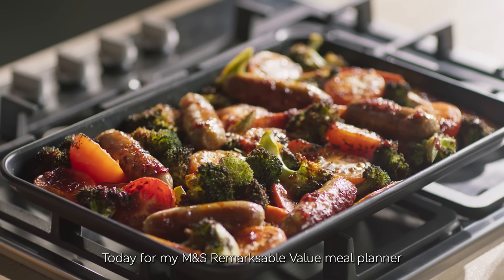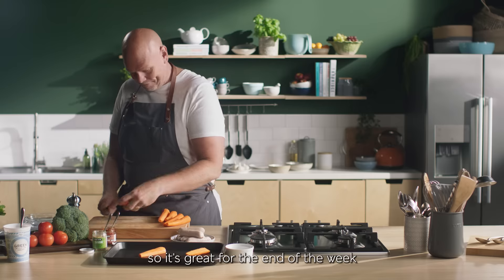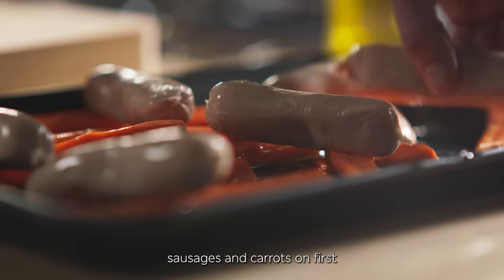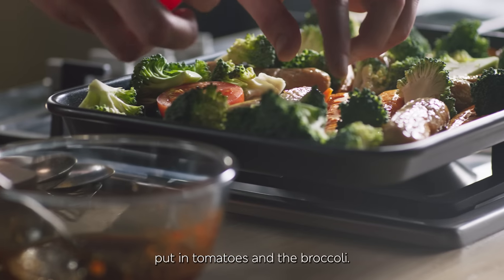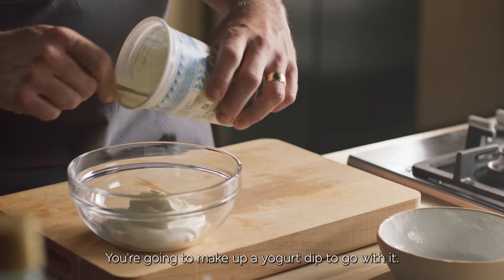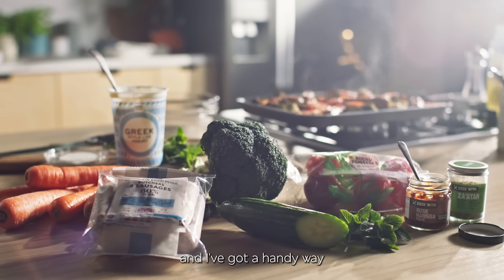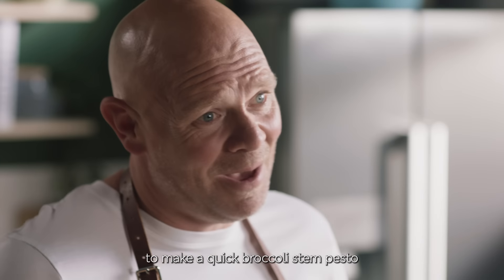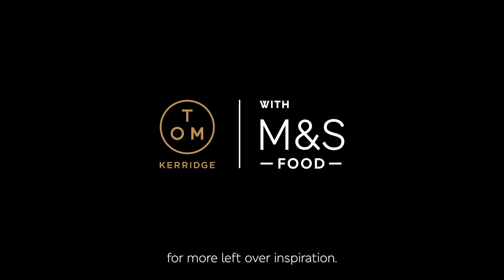Tom Kerridge's sausage and vegetable tray bake | Remarksable Value Meal Planner | M&S FOOD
Tom Kerridge cooks us through his spicy, sweet sausage and vegetable tray bake from his Remarksable Value meal planner!